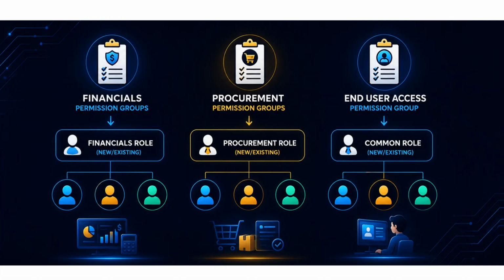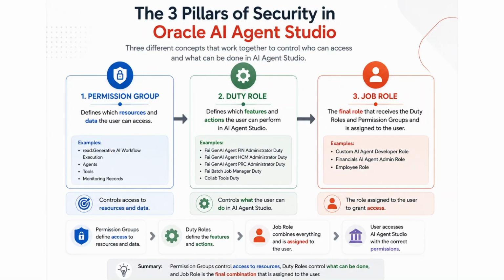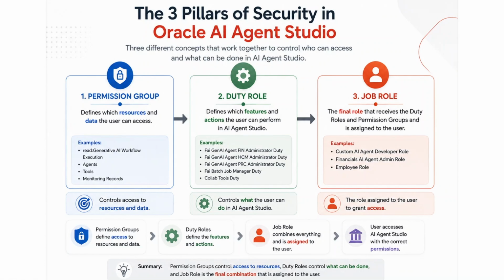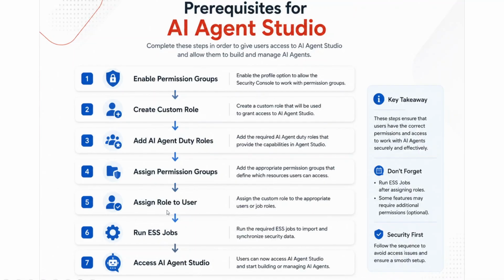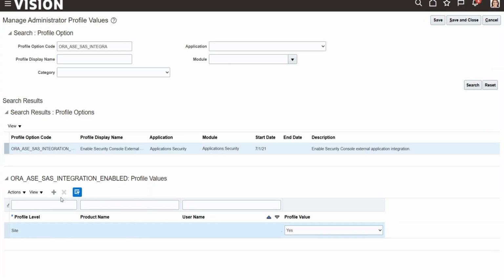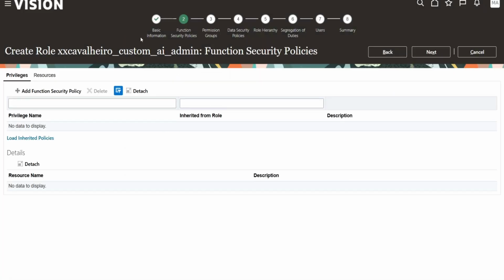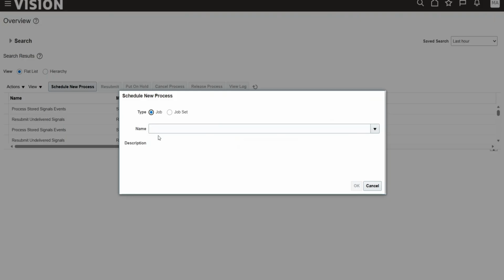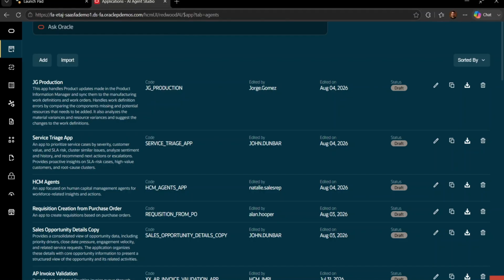Oracle AI Agent Studio Security Explained | Roles, Permission Groups & Setup Guide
Understanding security is one of the most important parts of Oracle AI Agent Studio, yet it's often overlooked.

In this video, I explain how AI Agent Studio security works using simple diagrams and practical examples. You'll learn the relationship between Permission Groups, Duty Roles, and Job Roles, and how they work together to control access to AI agents.

I also walk through the complete setup process required before users can access AI Agent Studio.

In this video you'll learn:

• The difference between Permission Groups, Duty Roles, and Job Roles.
• How AI Agent Studio security is structured.
• How to create a Custom Role.
• How to assign AI Agent Duty Roles.
• How to assign Permission Groups.
• How to grant access to users.
• Which scheduled ESS jobs must be executed.
• Common mistakes during configuration.

Configuration covered in this video:

Profile Option:
• ORA_ASE_SAS_INTEGRATION_ENABLED

Financials AI Agent Duty Roles:
• ORA_FUN_MANAGE_FIN_AI_AGENT
• ORA_FUN_MANAGE_FIN_AI_AGENT_HCM
• ORA_DR_FAI_GENERATIVE_AI_AGENT_FIN_ADMINISTRATOR_DUTY
• ORA_CSO_CONNECTORS_AI_AGENT_MANAGEMENT_DUTY

Required ESS Jobs:
• Import Resource Application Security Data
• Import User and Role Application Security Data

This video is part of my Oracle AI Agent Studio series, where I share practical demonstrations, Oracle Fusion AI features, and real implementation experiences.